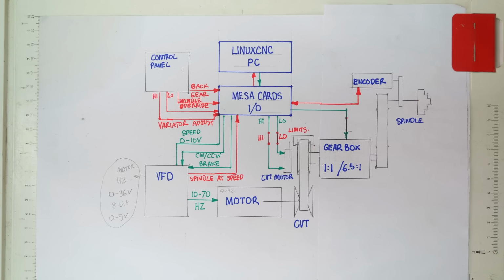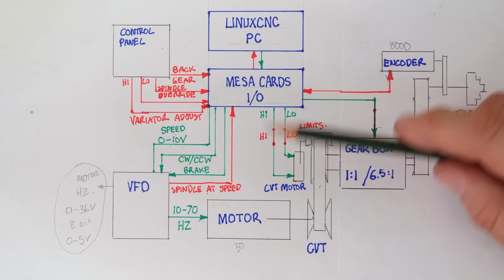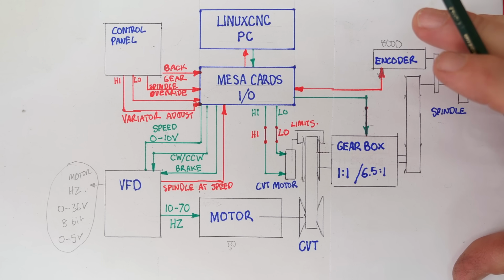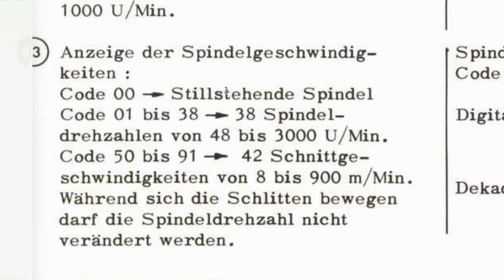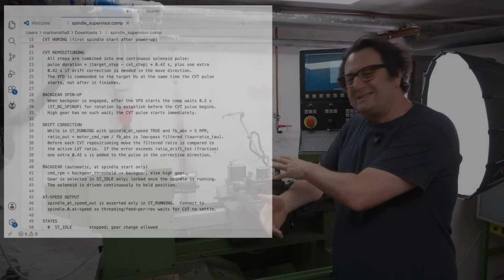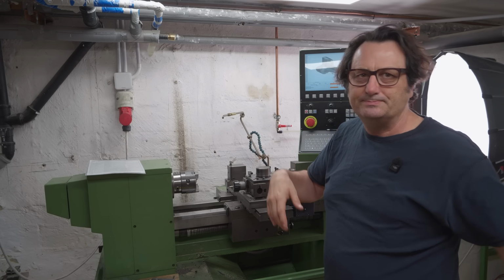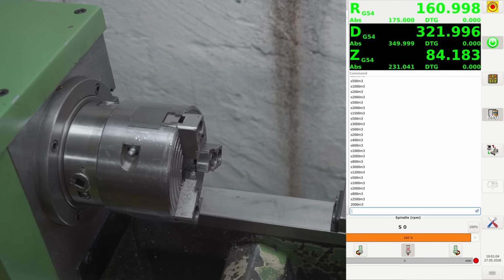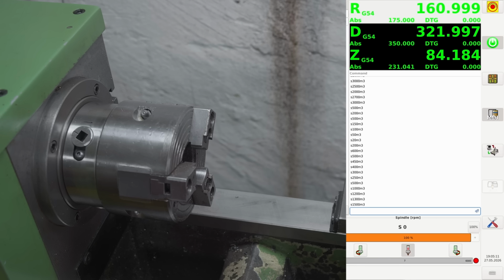Open loop spindle control - Schaublin Ep. 69 || RotarySMP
In the previous Schaublin video, I tried to implement closed loop spindle speed control of the VFD, CVT and back gear. Given the lack of feedback, that was over optimistic.
So lets take a closer look at Schaublin did it and try to copy it.
00:00 - Intro
00:27 - Why the last attempt failed.
05:07 - Lets copy what Schaublin did
06:36 - Knife sharpening
09:08 - Surveying the spindle speeds.
09:39 - New software
11:13 - Testing the software
16:40 - Trepanning tool
17:07 - Test cuts
21:39 - Gmoccapy screen default size
23:40 - Troubleshooting the spindle drive
28:33 - Mail time